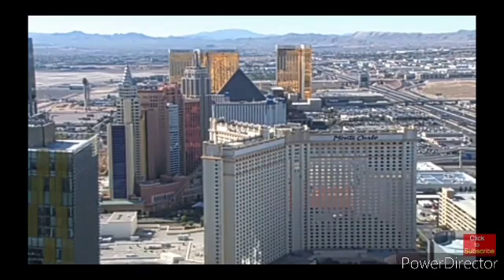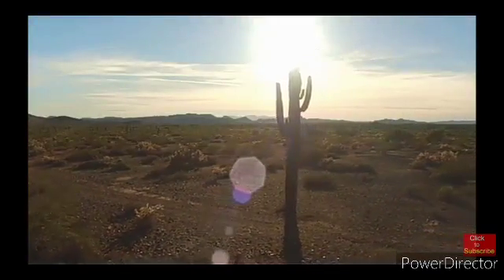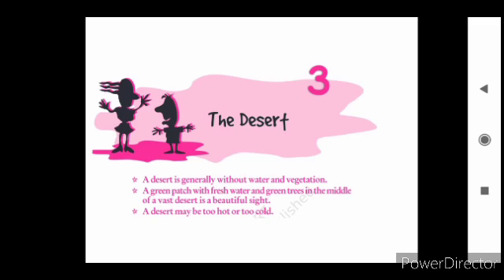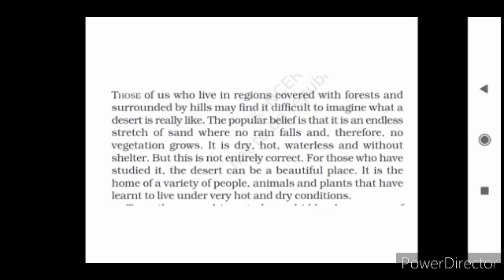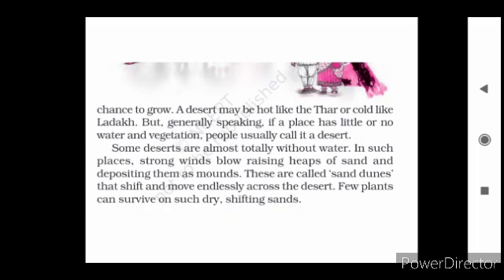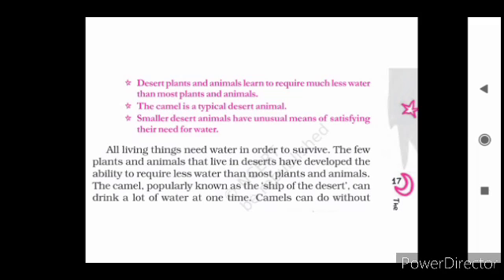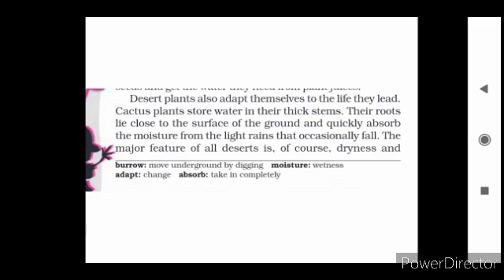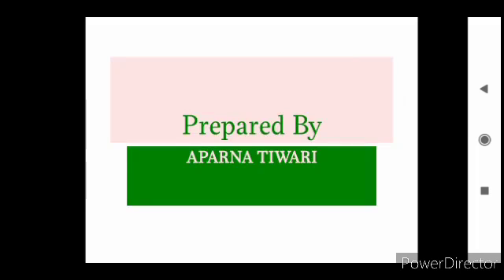VII Subject English Chapter 3 Topic The Desert by Aparna Tiwari